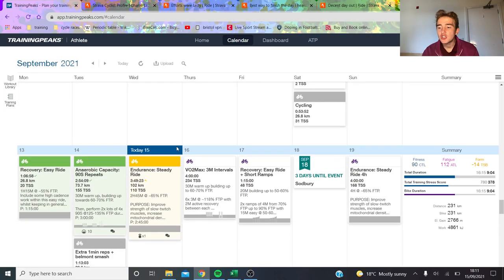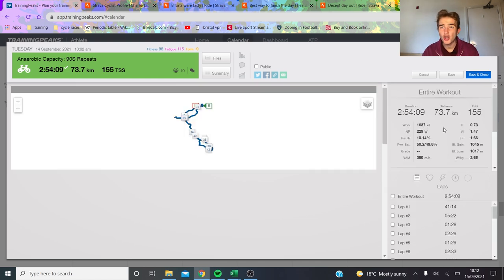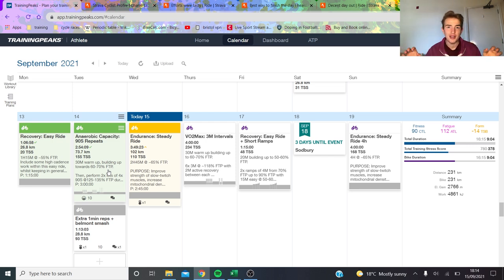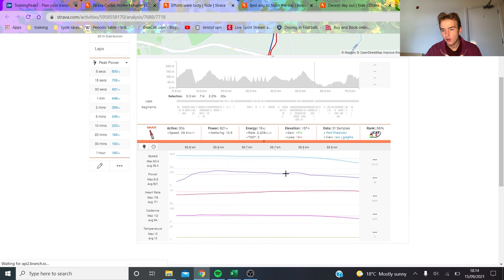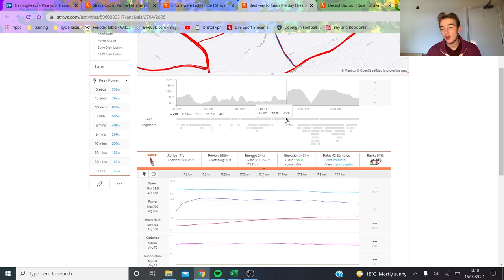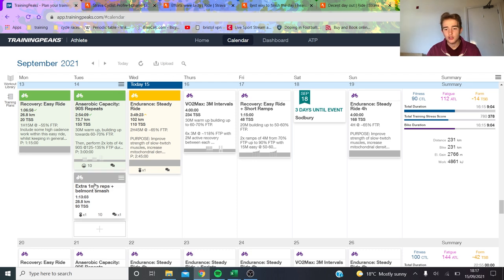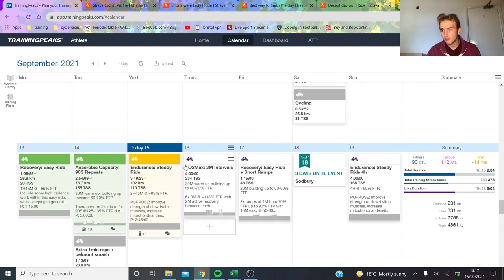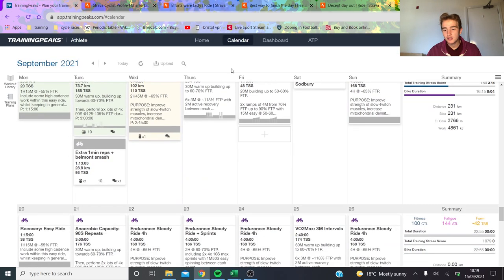Why Double Days are a GAMECHANGER for Hill Climb Training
Are double days actually worth your while or are they pointless and you should instead combine both of your sessions into one.

This is the podcast which I have based some of my principles for this video